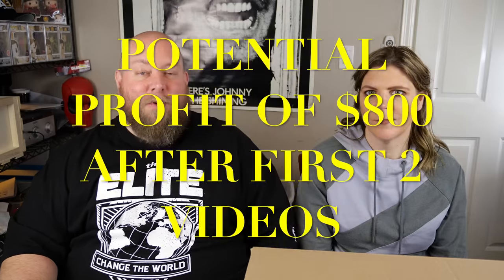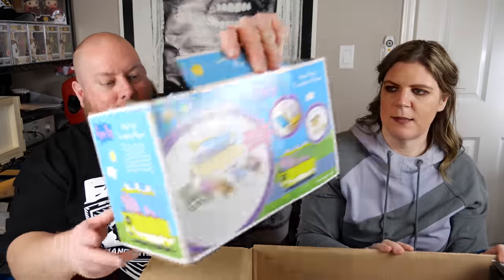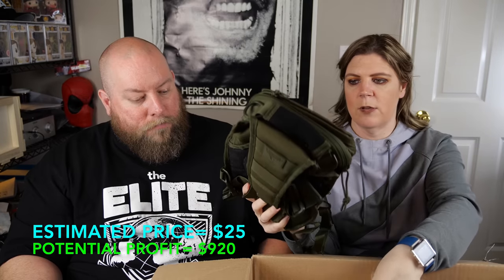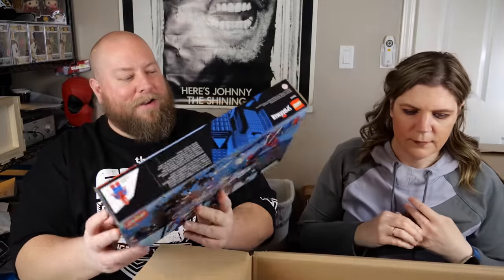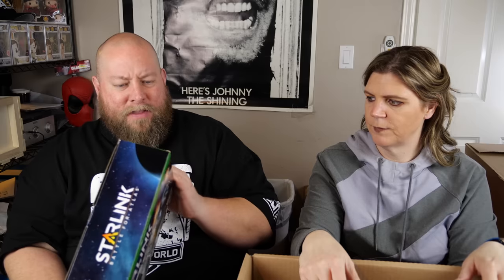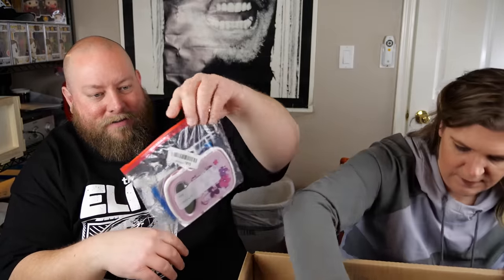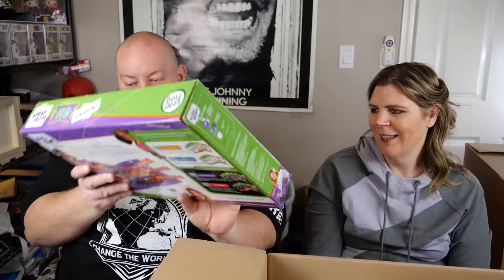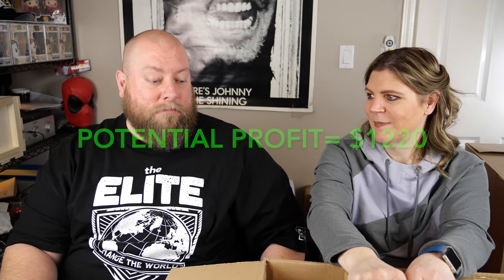The FINALE of the $3,309 Amazon Customer Returns Pallet With 5 HUGE Mystery Boxes FULL OF LEGO SETS!